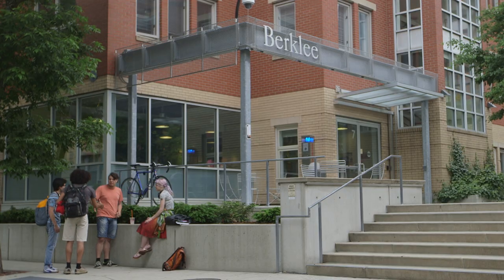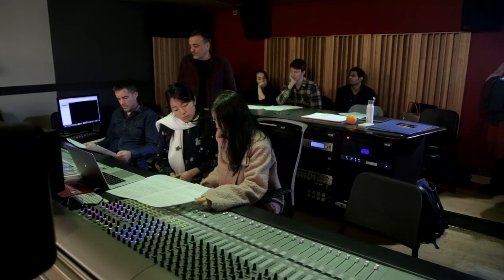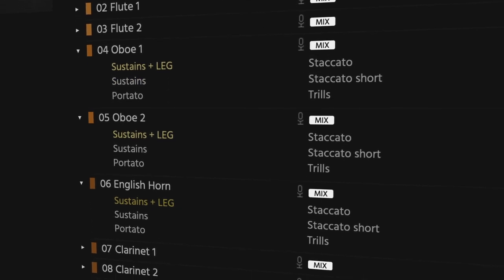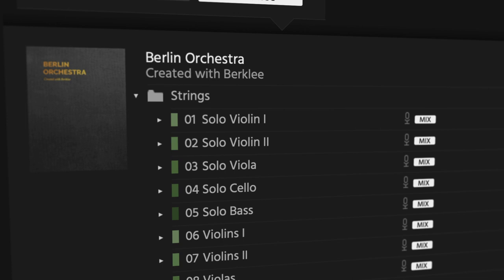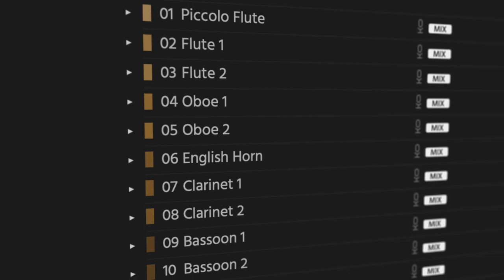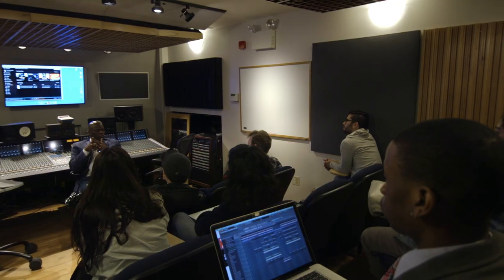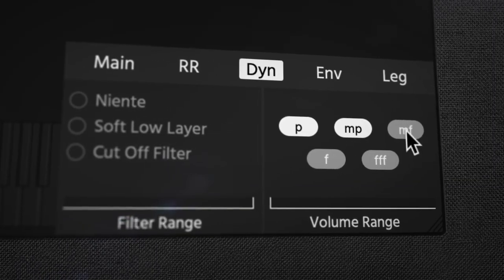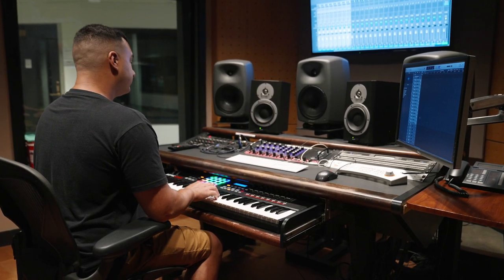Why we made Berlin Orchestra: Berklee and Orchestral Tools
How did our Berlin Orchestra collaboration with Berklee come about? What was the thinking behind the collection? We visited the faculty of Berklee College of Music to get the story behind the collaboration and hear their thoughts on Berlin Orchestra: Created with Berklee.

Berlin Orchestra: Created with Berklee
Construct individual parts, intricate voicings, and sophisticated arrangements with numerous solo instruments and sections. Create just as you would for a live orchestra, with the rich sound of our flagship Berlin Series instruments.